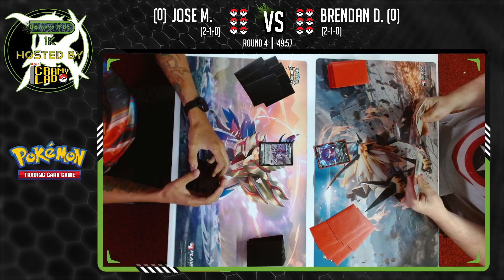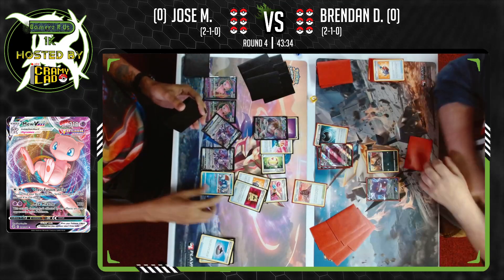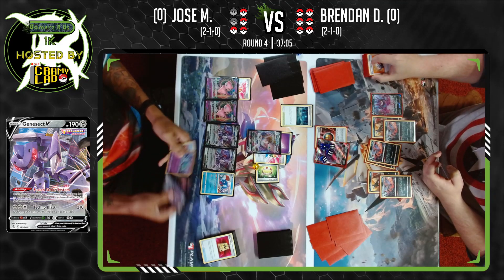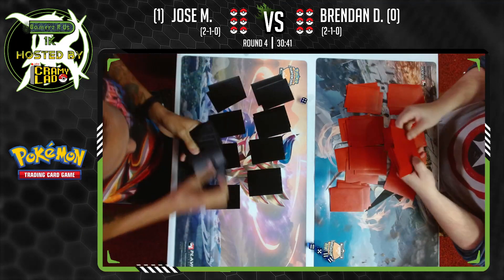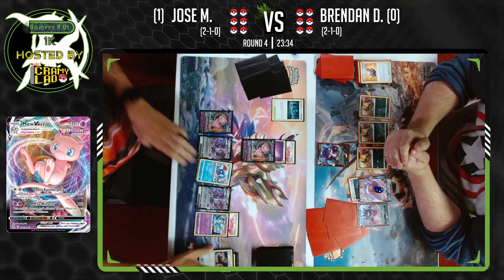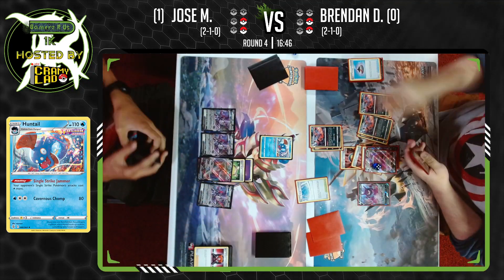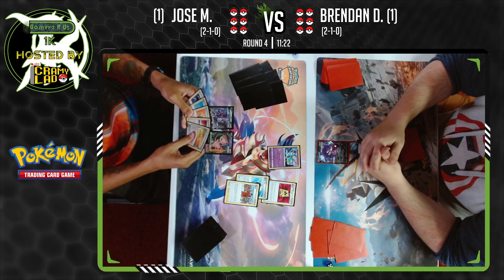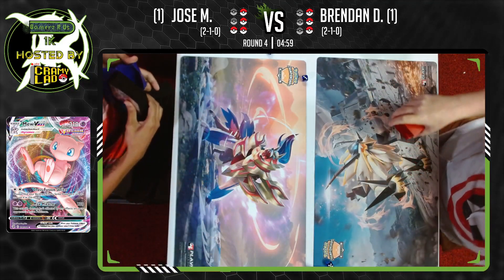Round 4 Gamerz 1k (2/26/22) MewVMAX vs SS GengarVMAX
Gamerz R' Us 1k Standard Tournament (SWSH-FST) (2/26/22)